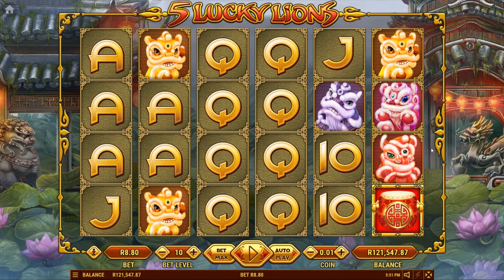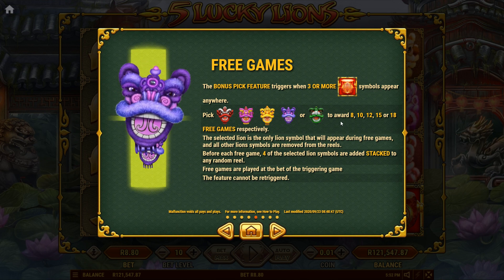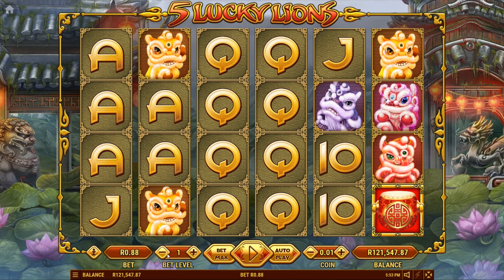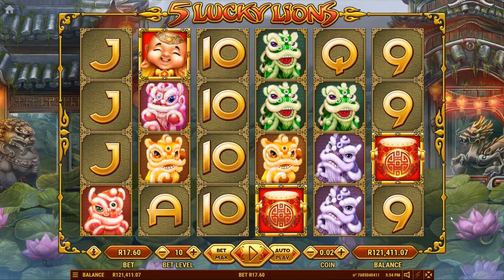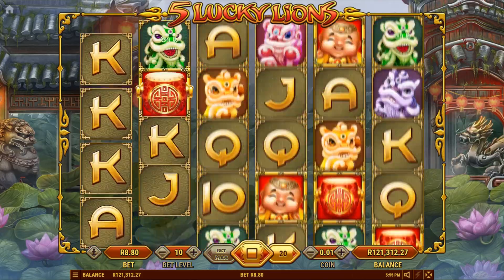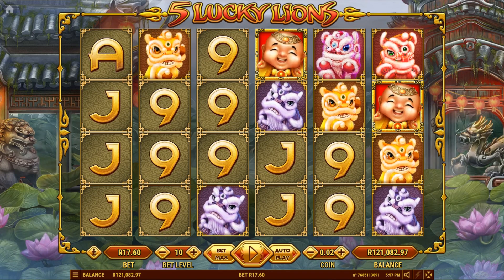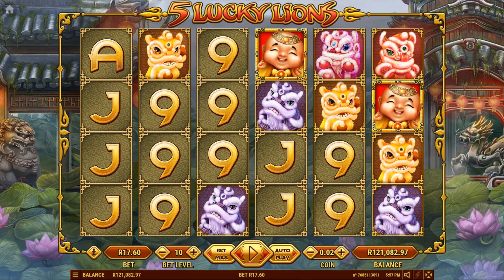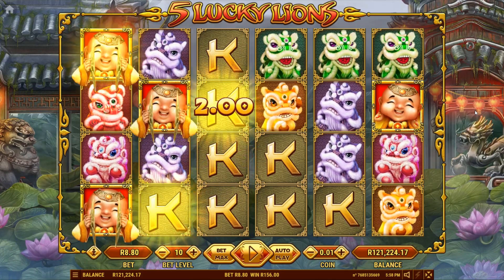Another look at The Five Lucky Lions Game on Spina Zonke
Five Lucky Lions is one of the many games available on Hollywoodbets Spina Zonke and the LottoStar Reel Rush games, and in this video I have a quick look at the game and give it a few spins.

The minimum bet on Five Lucky Lions is 88c so it's a significantly more expensive game to play, but that does mean you can hit some bigger winnings if lady lucky luck is on your side. Unfortunately I wasn't able to hit the feature in this quick session but I'll definitely be checking it out again in the future.

Let me know about your biggest win on Five Lucky Lions or your thoughts on the game in general in the comments below.